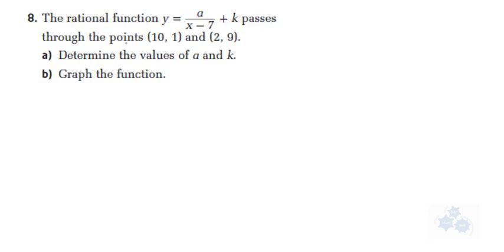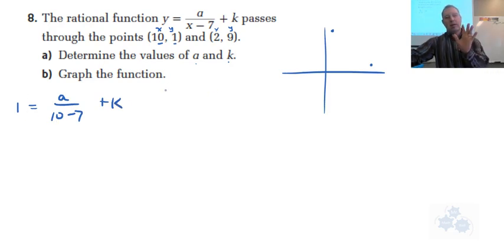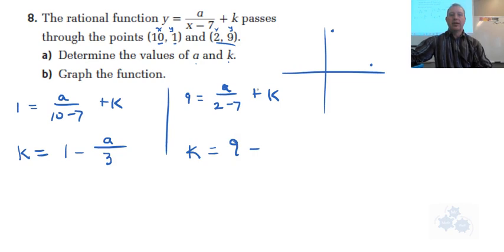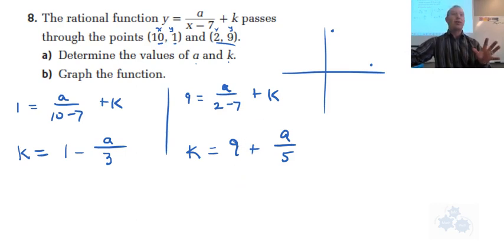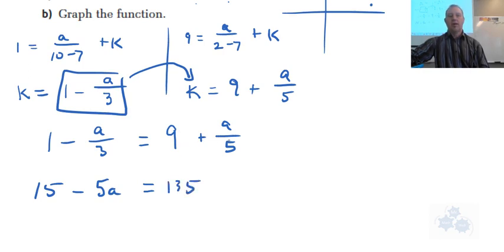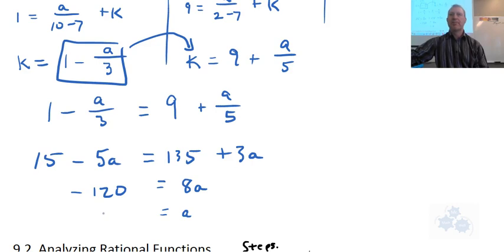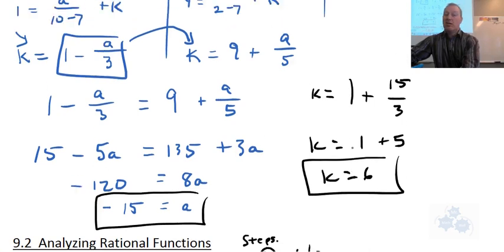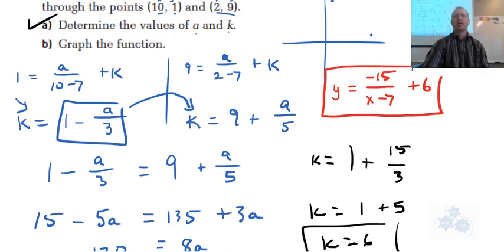PC 30 9.2 #8 homework question